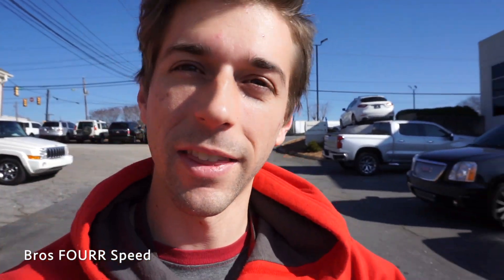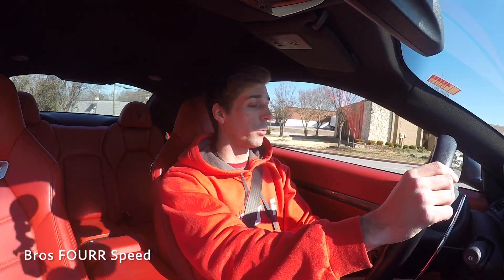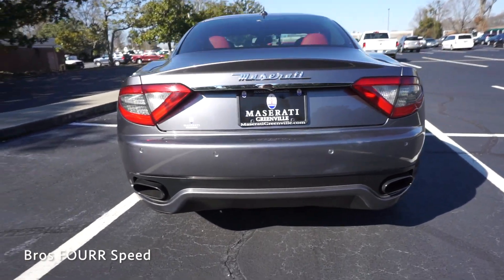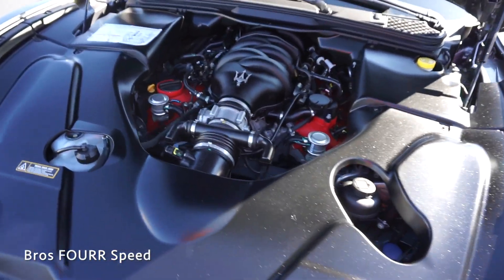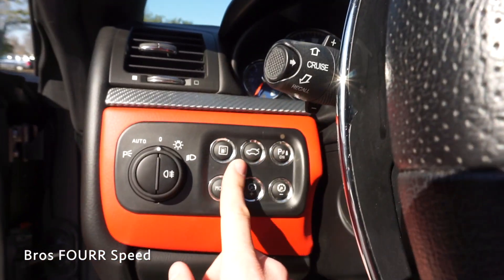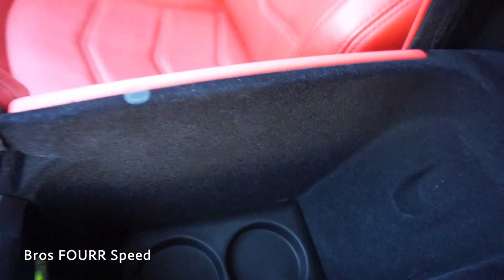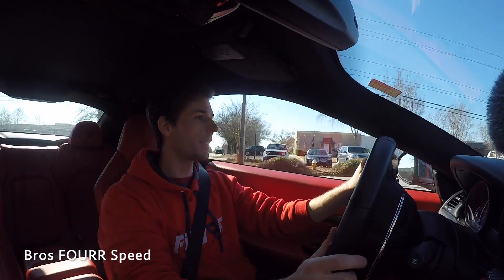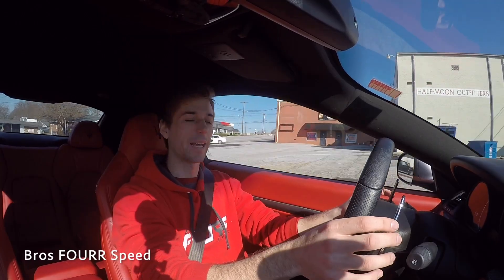What It's Like Driving a Maserati GranTurismo Sport!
Here's what I think of the Maserati GranTurismo!  Today I checked out a 2016 Maserati GranTurismo Sport!  This V8 sounds really good especially being able to put it into sport mode as well!  The interior is somewhat outdated, but the exterior is very aggressive with nice lines and a bold appearance.  As far as the driving experience, the shifts are quick, I love the column mounted paddles, they are very responsive.  It's a quick car and handles great!  What do you guys think of this car?? Is now that best time to buy a used Maserati GranTurismo?